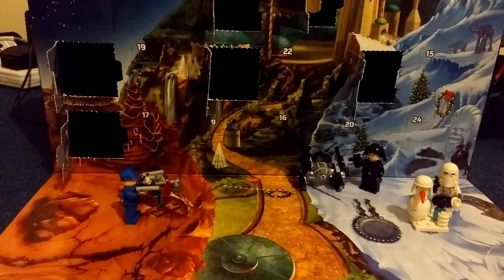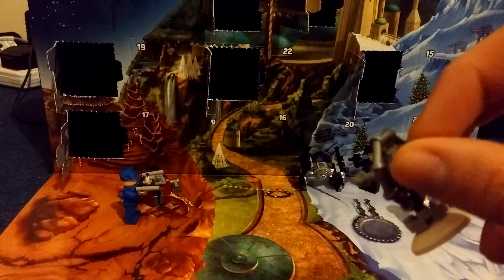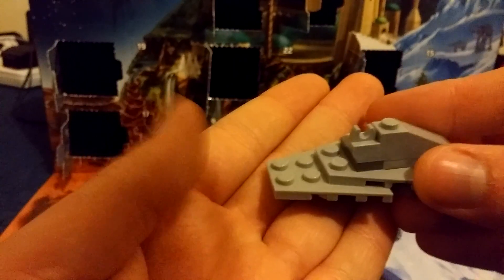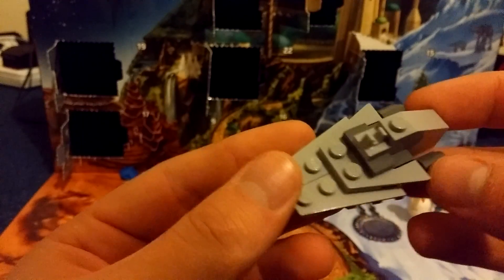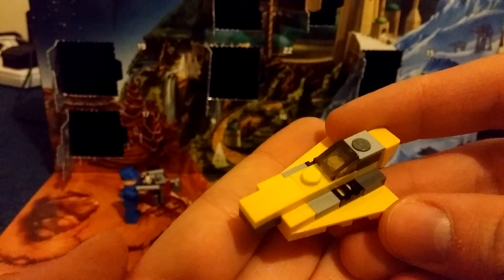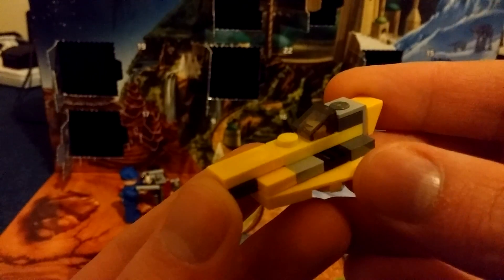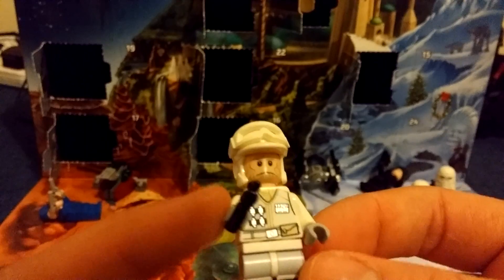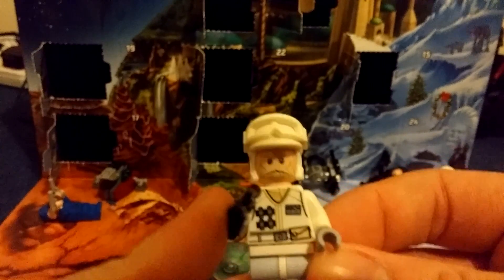Advent Day 9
It's Advent Time at Pokéblocks!

check him out!